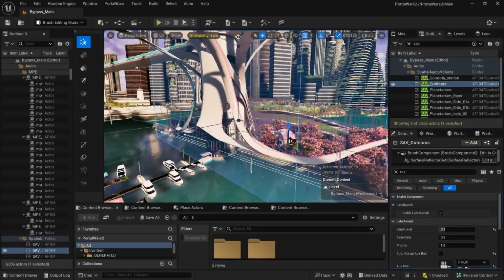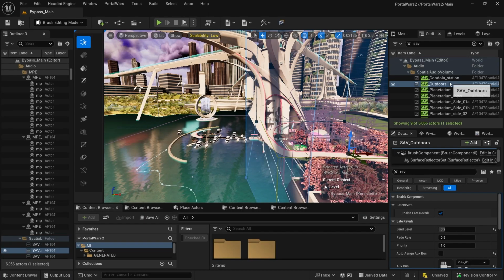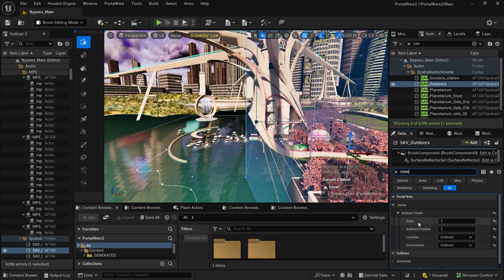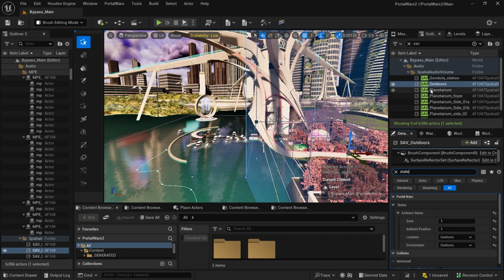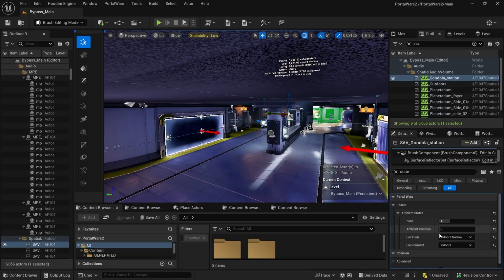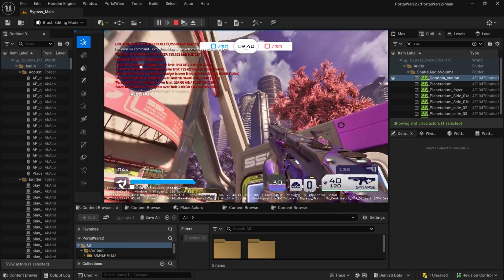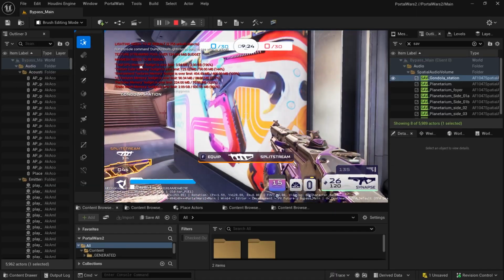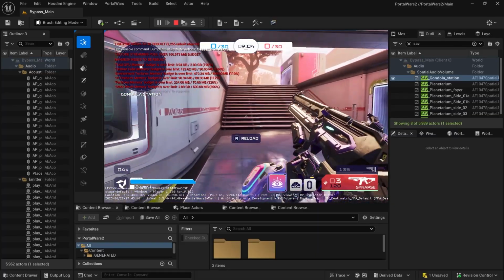Designing Unreal Engine Spatial Audio Volumes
This video shows how I design and deploy spatial audio volums (SAVs) in Unreal engine.